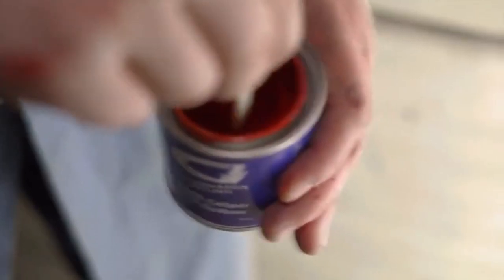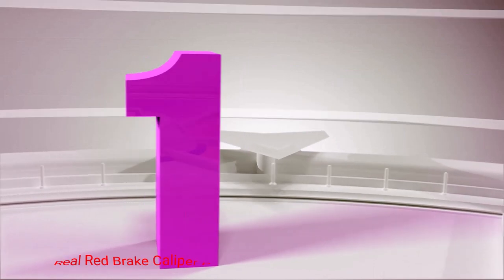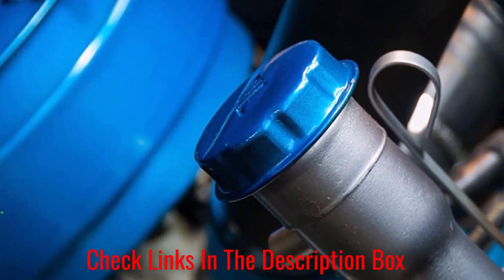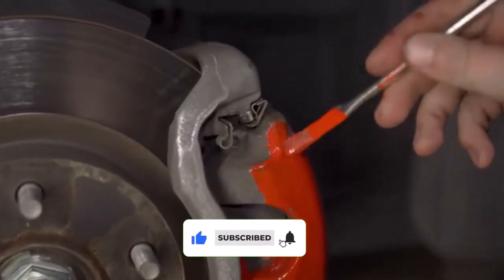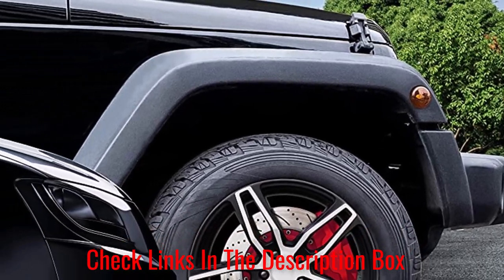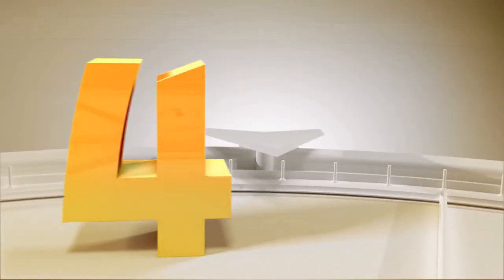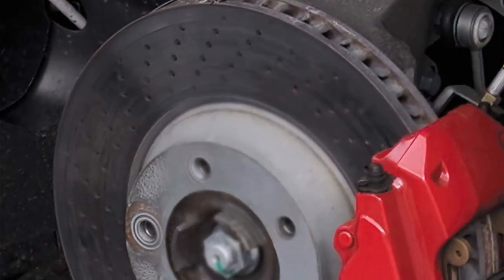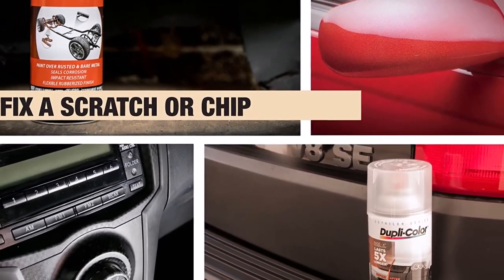Best Caliper Paints | Don't Buy Caliper Paint Until You've Seen THIS!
📌Product Link📌
✅ My Picks ✅1.VHT Real Red Brake Caliper Paint
✅ Best Value ✅2.G2 High Temperature Brake
✅ For Beginners ✅3.POR-15 Red Caliper Paint
✅ Premium ✅4.Rust-Oleum 12-Ounce Red Caliper Paint Spray
✅ Trending ✅5.Dupli-Color Red Single Brake Caliper Kit
In this video, I'm going to show you the best caliper paint colors! I've researched over 10 different caliper paints and tested them to find the best ones for black cars. I won't let you make the mistake of buying caliper paint until you see this!

If you're looking for the best paint for your brake calipers, then you need to watch this video! I'll show you the different colors of caliper paint and which one is the best for your car. Don't waste your time and money on inferior paint! Watch this video and find the best caliper paint for your car!